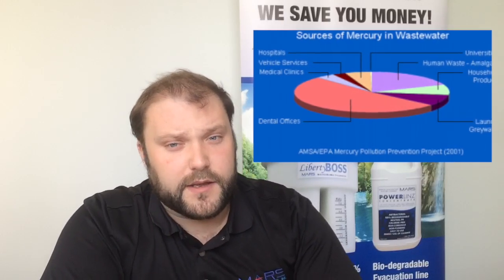“Why” Dental Practices Require Amalgam Separators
This blog is to explain why Dental Practices are now the new target industry for regulations (the EPA amalgam separator regulation). As most other industries have already been regulated, it is now the Dental Industry being recognized by the EPA, Water Treatment Plants, and other environmental agencies to be highest polluters of mercury waste.